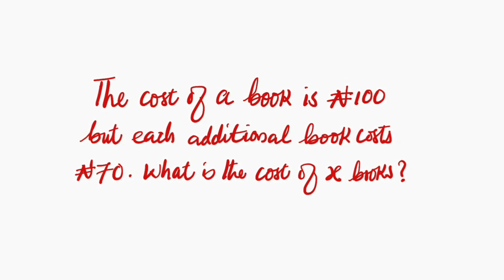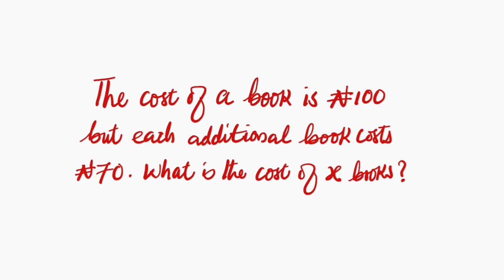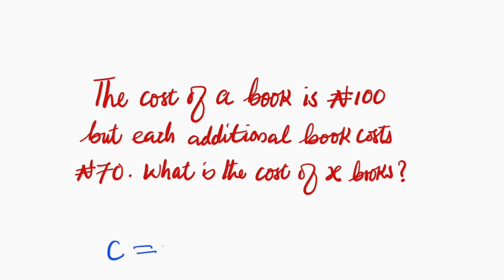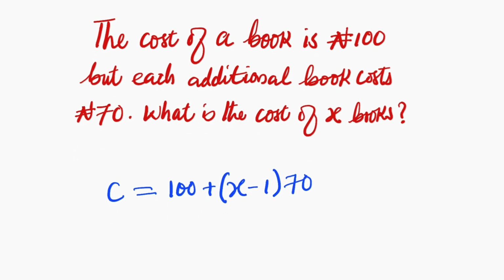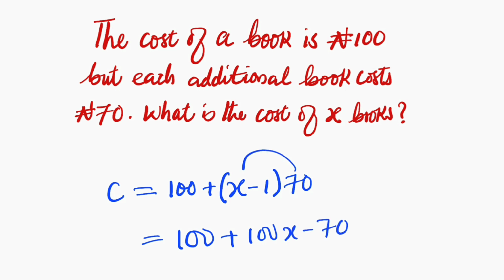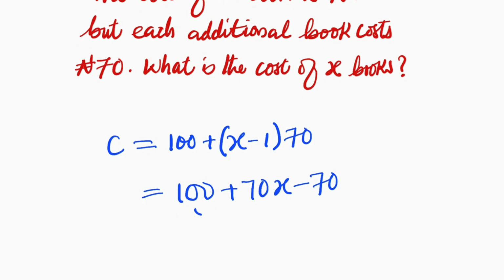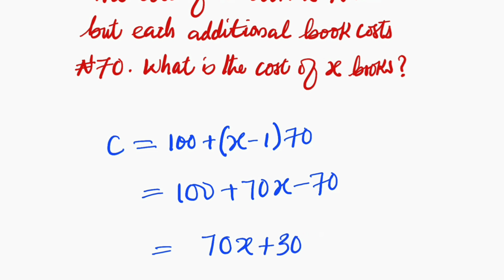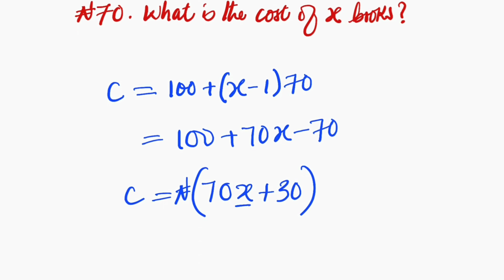Find the Total Cost of x Books! | Simple Algebra Word Problem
Can you form the algebraic expression for this real-life word problem? 🤔

Question:
The cost of a book is ₦100, but each additional book costs ₦70.

What is the total cost of \( x \) books?

In this video, I explain the easiest method step-by-step using simple algebra and logical thinking.

📘 Topics Covered:
✅ Algebraic Expressions
✅ Word Problems
✅ Simplifying Expressions
✅ Real-Life Mathematics
✅ Mathematical Reasoning

This lesson is perfect for:
📌 JSS Students
📌 Secondary School Students
📌 WAEC Candidates
📌 JAMB Students

🎯 Watch till the end and improve your problem-solving skills!